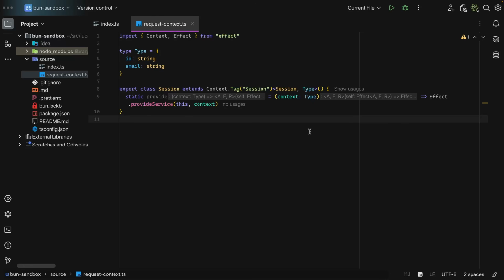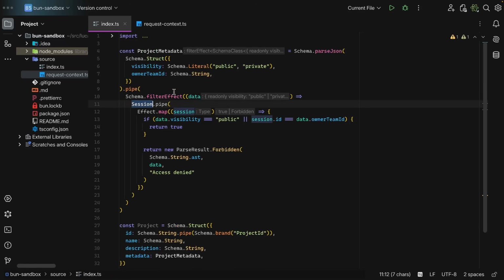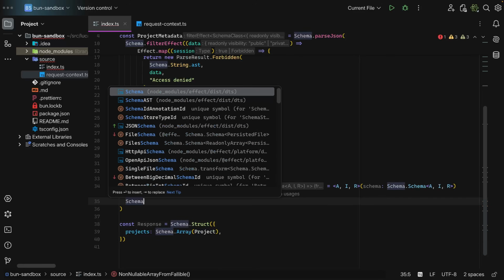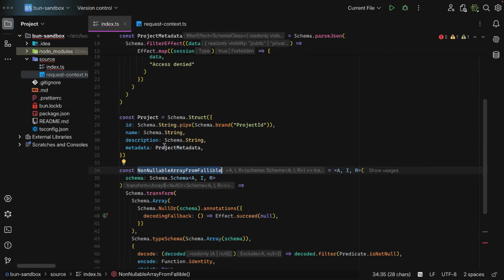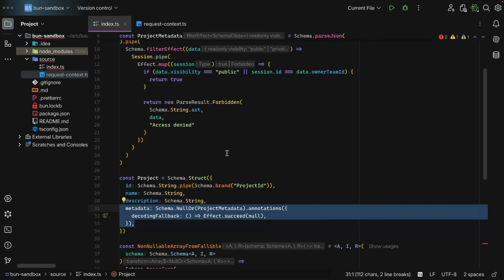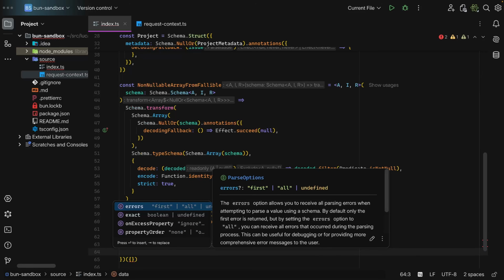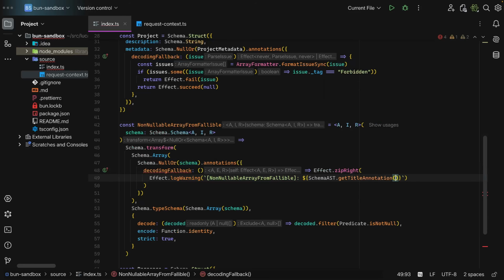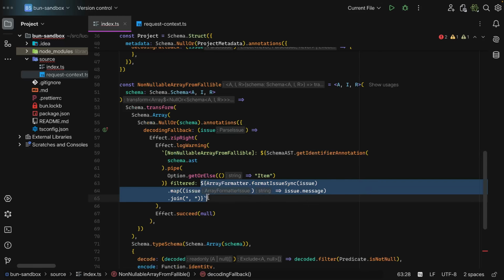Schemas are more than just validators: Effect Schema for ABAC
Discover how Effect Schema goes beyond basic validation by implementing Attribute-Based Access Control (ABAC). Runtime schemas enable you to build flexible access control systems that consider both resource attributes and user context - a pattern used in modern applications for fine-grained authorization.

In this tutorial, we explore implementing ABAC using Effect Schema to handle complex authorization logic, particularly when dealing with JSON fields and dynamic permissions. You'll learn why pushing this logic to your database isn't always the optimal solution, and how runtime schemas provide a cleaner, type-safe alternative.

00:00 Intro
01:48 Defining the Filter
04:00 Omitting the Entity on Forbidden
06:37 Propagating Forbidden Errors
10:31 Adding Logging